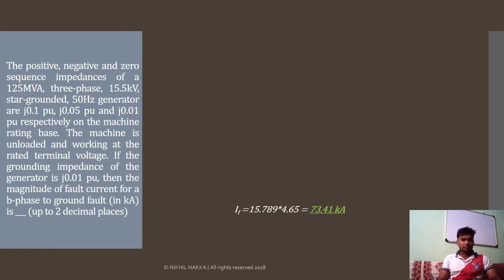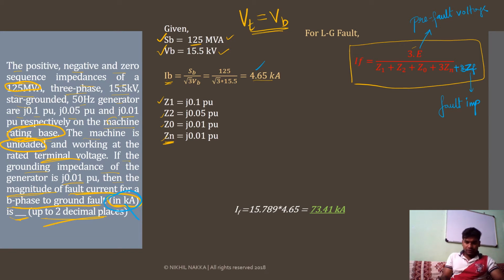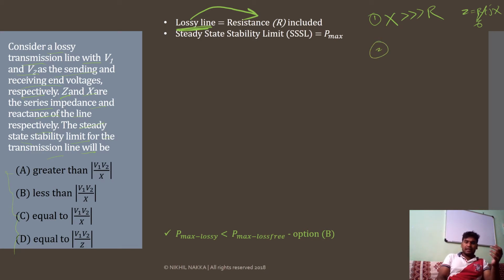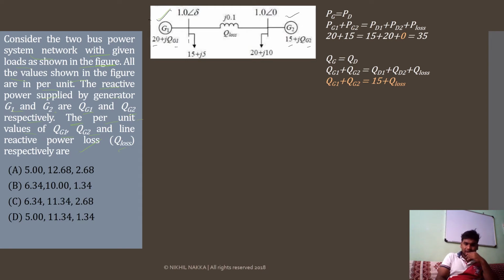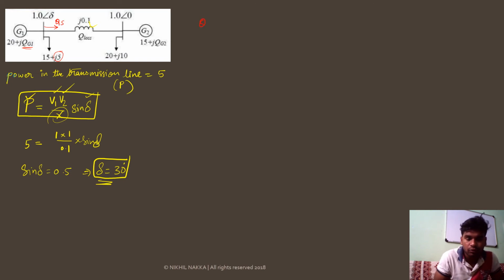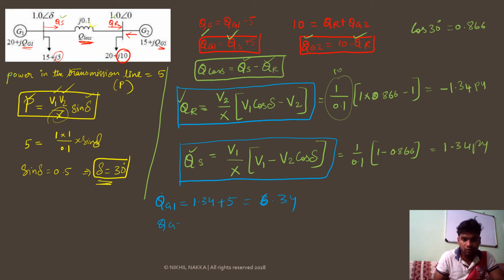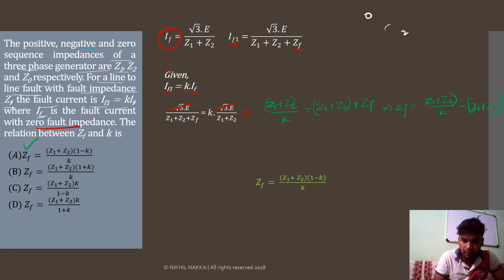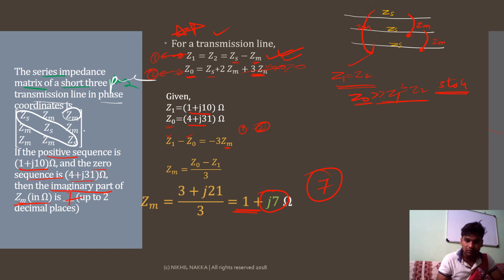GATE 2018 [EE] Solutions | Power Systems | Nikhil Nakka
In this video I have discussed solutions of que asked from Power Systems topic in GATE 2018 exam.